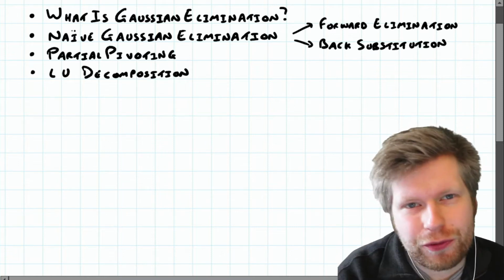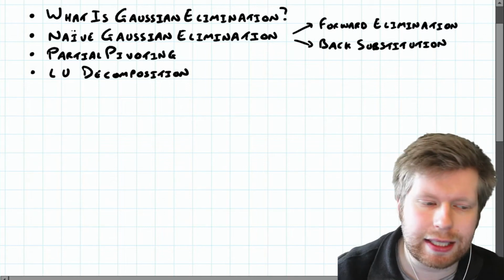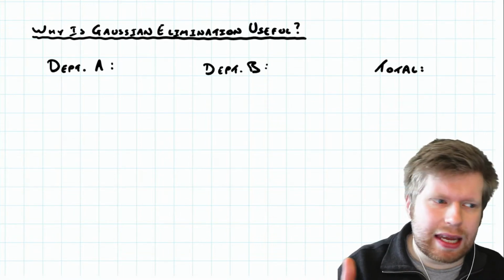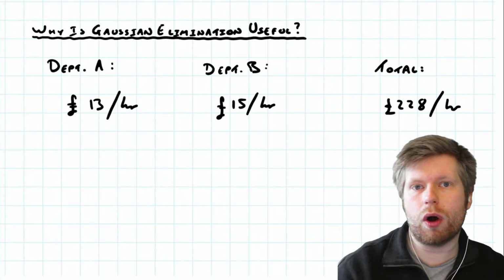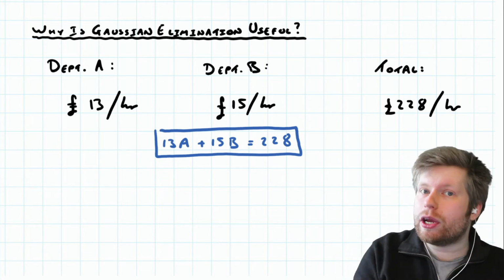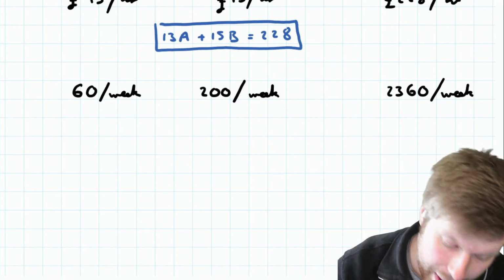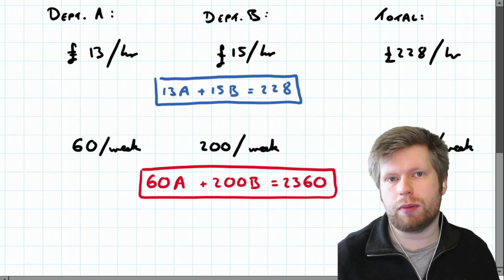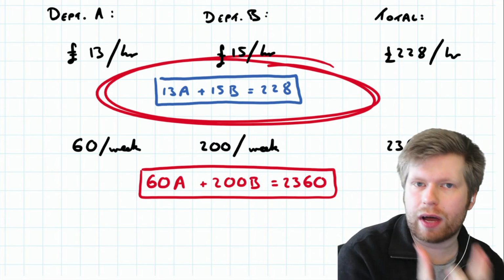Solving linear systems (1 of 9: Motivation)